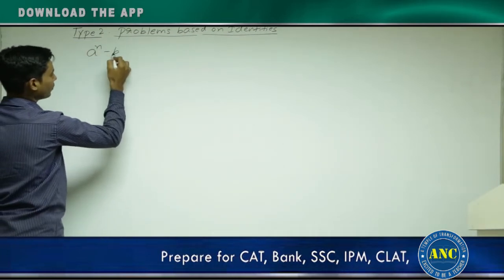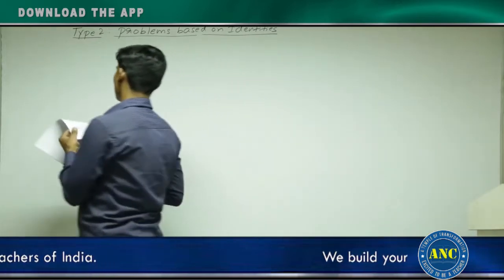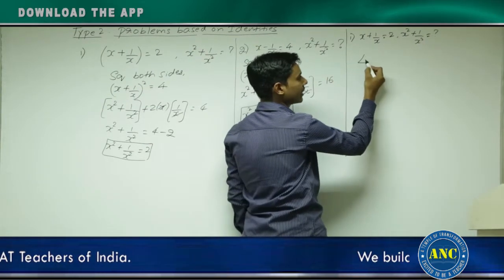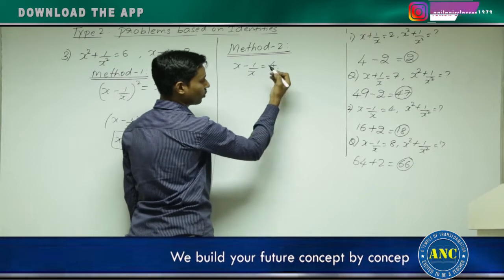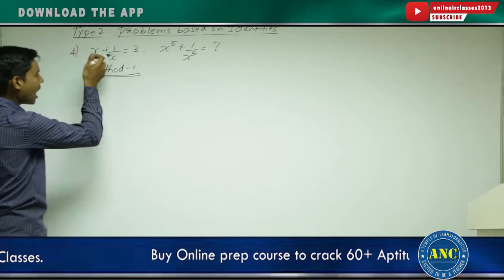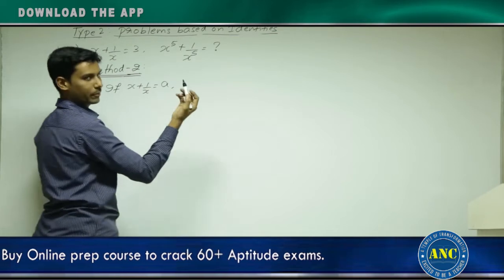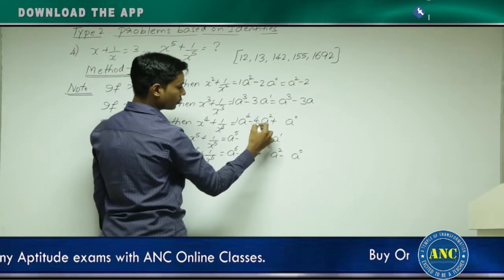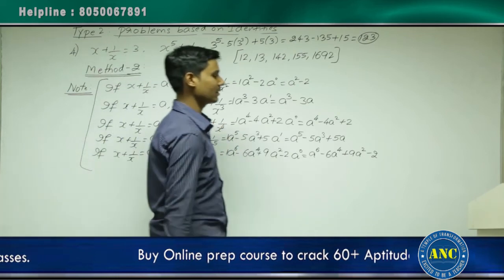Algebra session-2 | Aptitude| Shortcuts | Anil Nair Classes